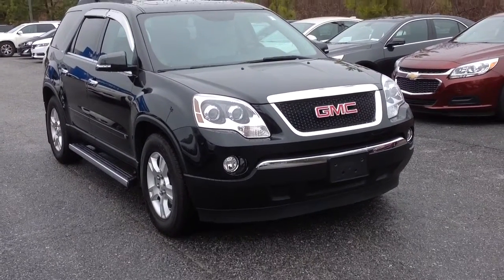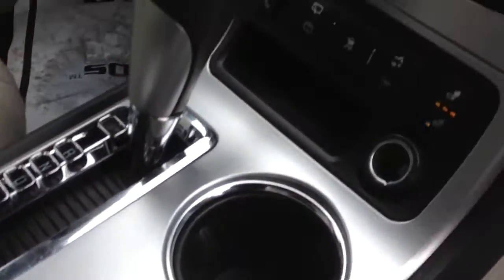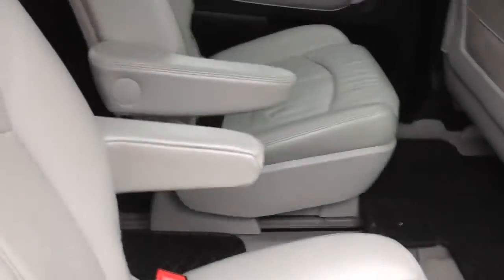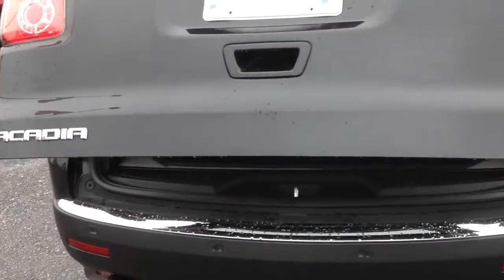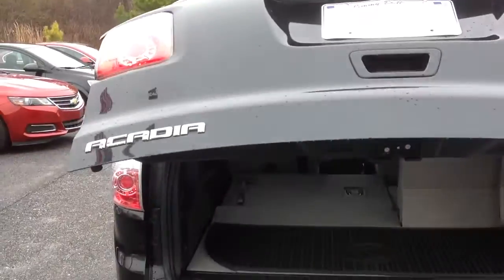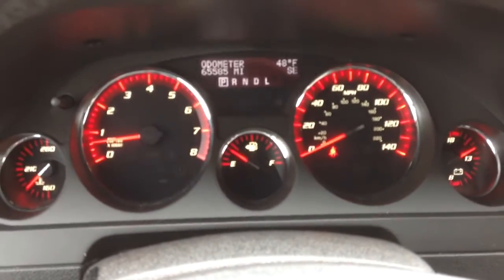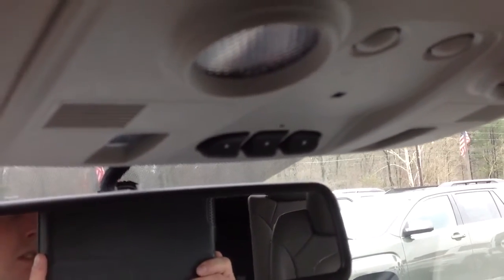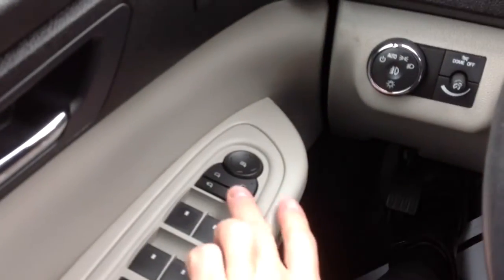2009 GMC Acadia p0922a